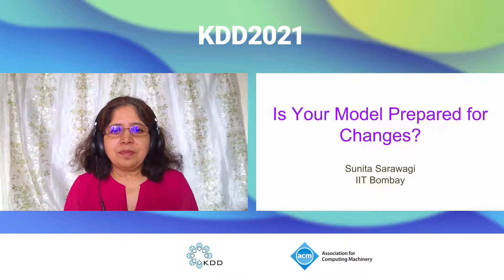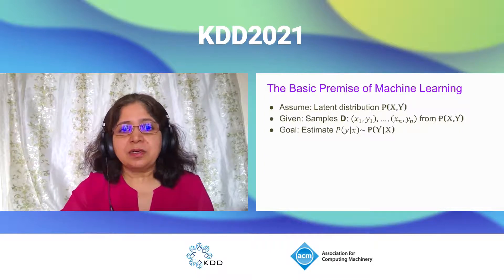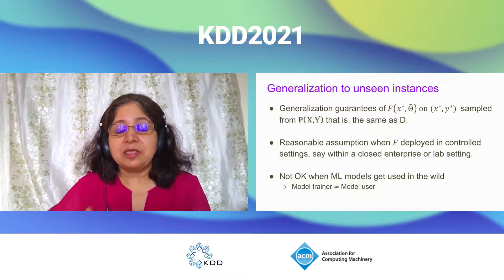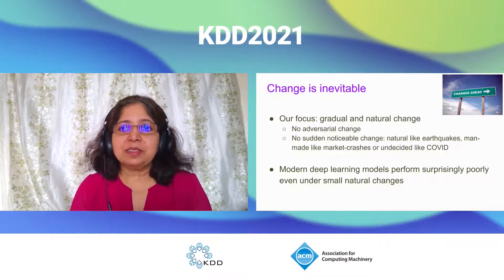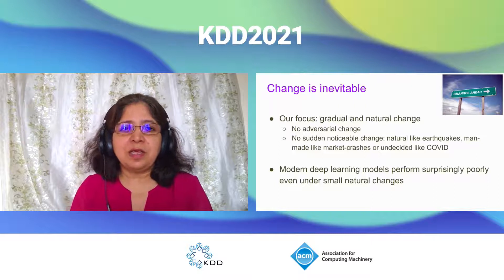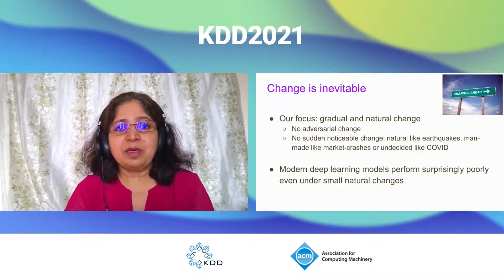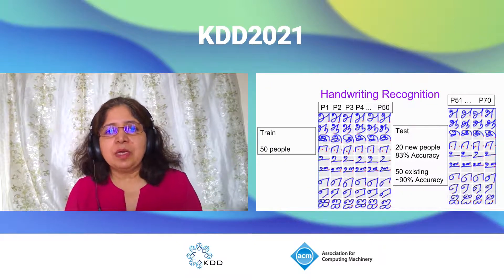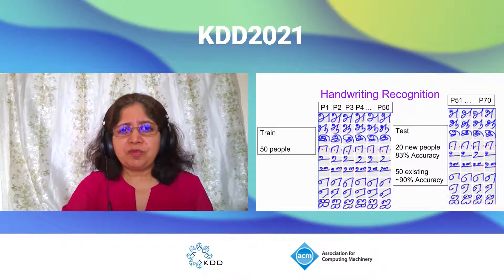KDD Invited Talks--Is Your Model Prepared for Changes?--Sunita Sarawagi